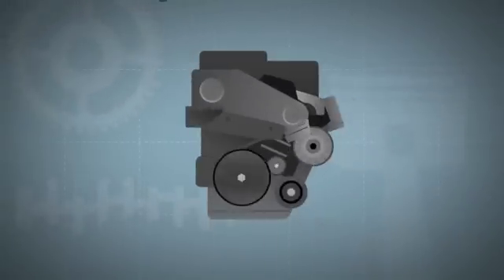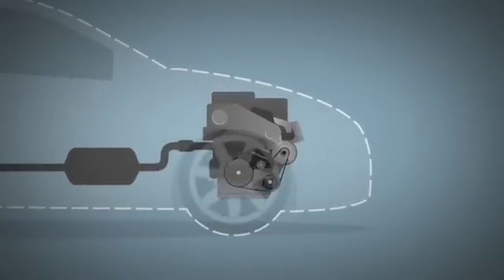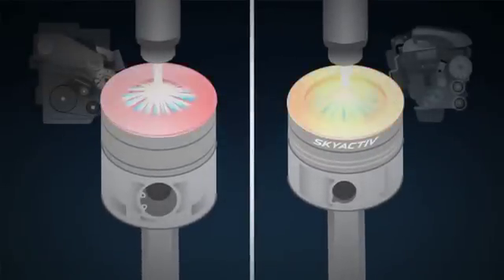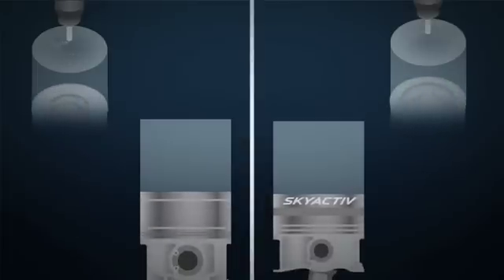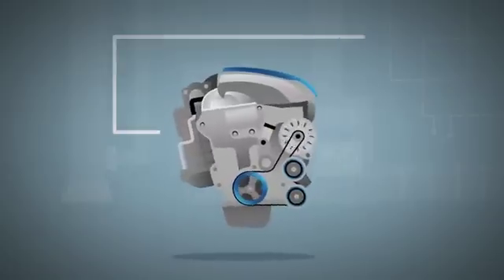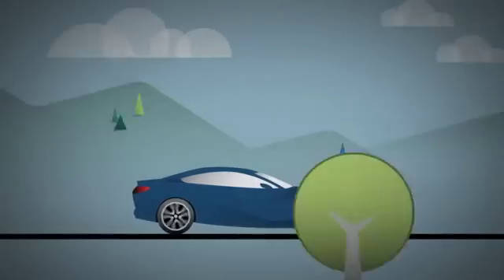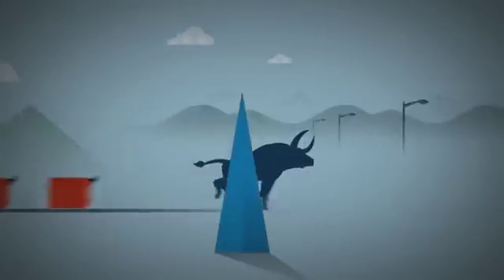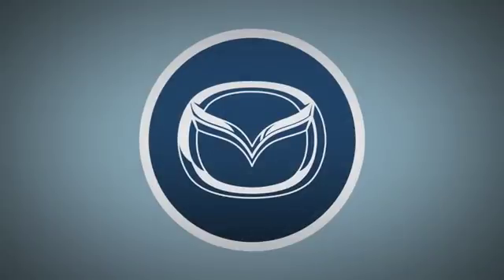Mazda Skyactiv Technology diesel presentation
Warning: this is very pro-Mazda, but it does make interesting viewing if you want to know what this SkyActiv technology is all about in relation to Mazda's new diesel engines.